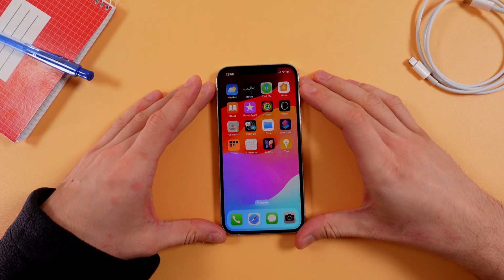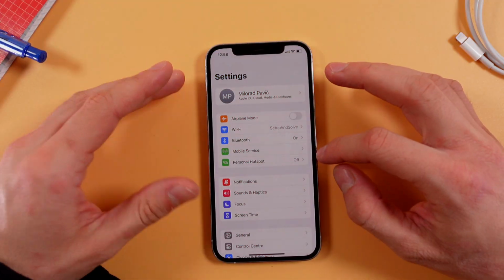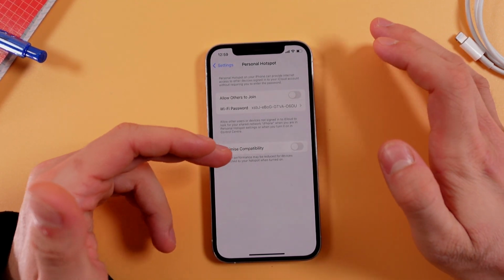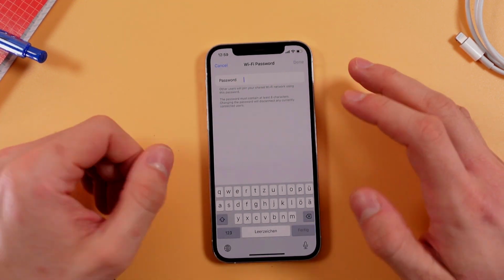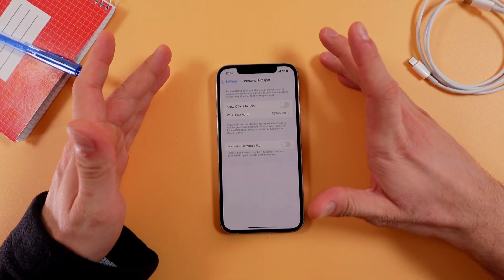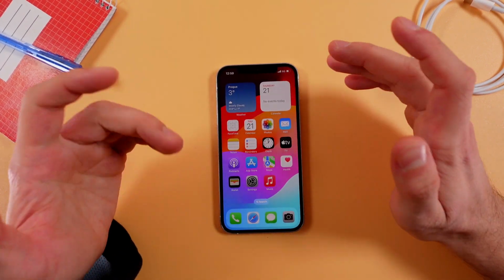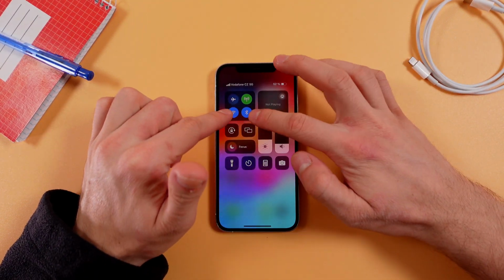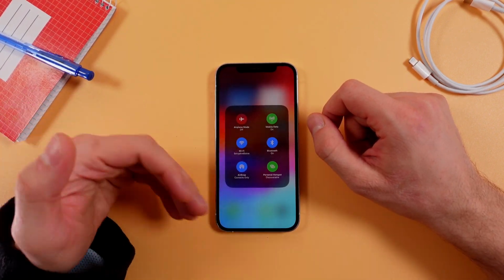How to Set Up a WiFi Hotspot on iPhone 12 Pro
Want to share your iPhone 12 Pro's internet connection with others? In this video, we'll show you how to set up a WiFi hotspot on your device. Follow the step-by-step guide to enable personal hotspot mode, customize settings, and share your internet connection with other devices. Don’t miss this easy guide to unlocking the full potential of your iPhone 12 Pro!